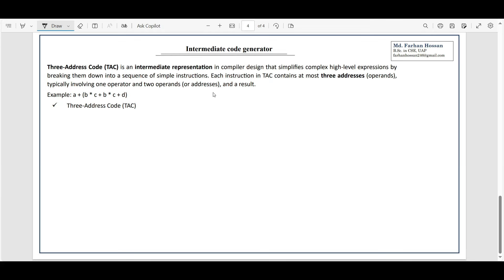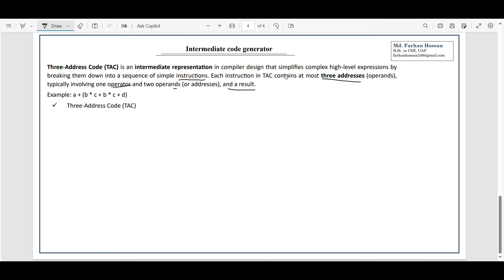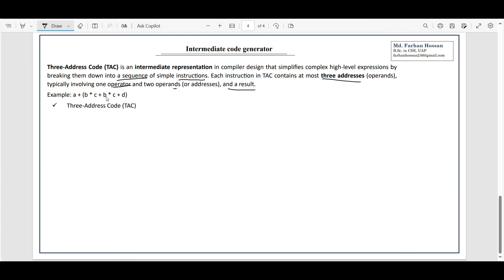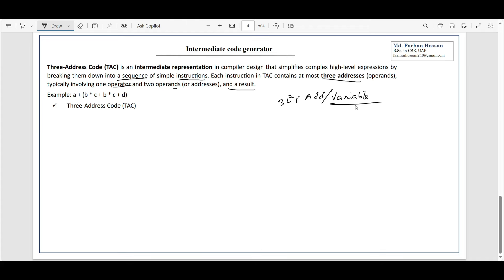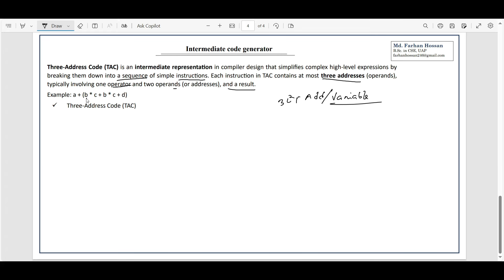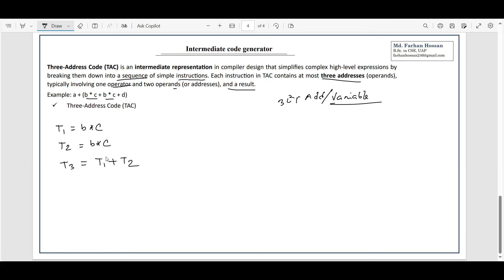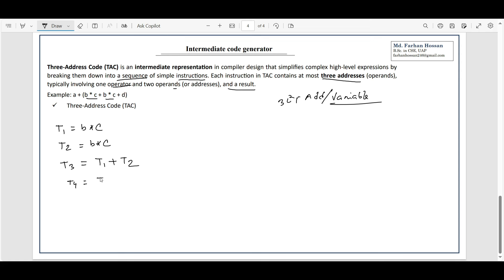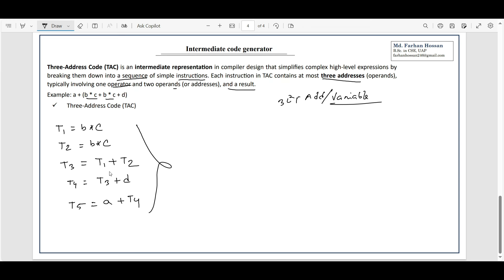Lec: 28 | Three Address Code | Compiler Design | Bangla Tutorial